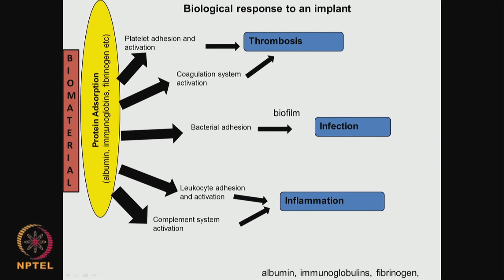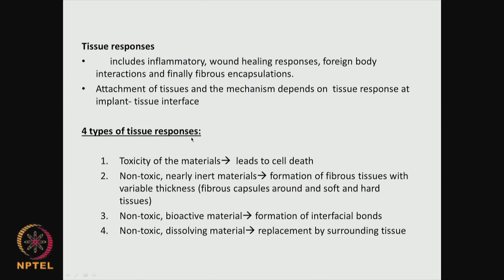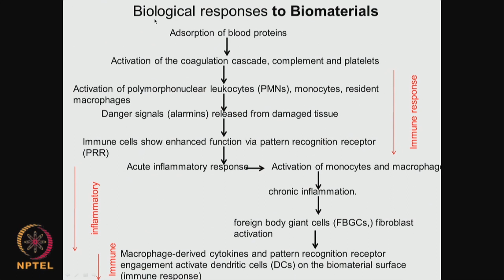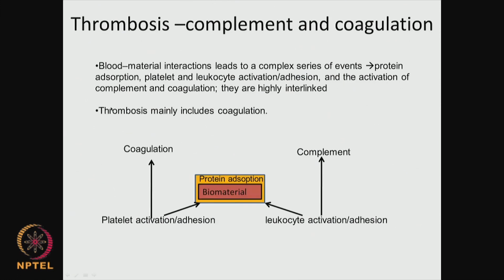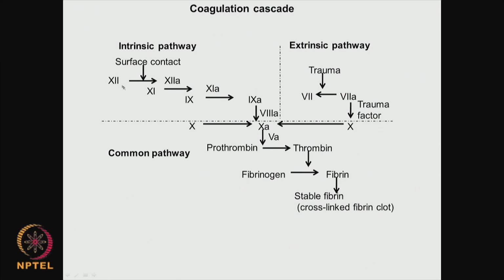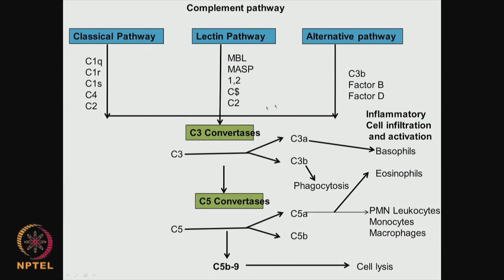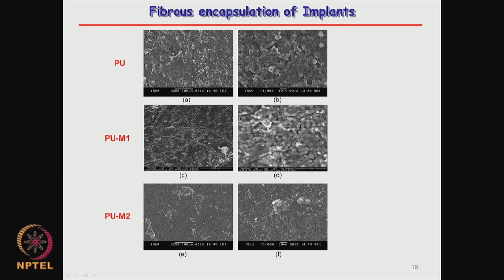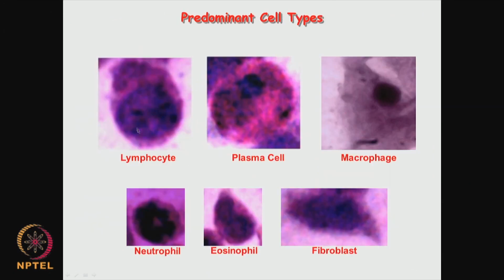Biological Responses, Compatibility, Cytotoxicity